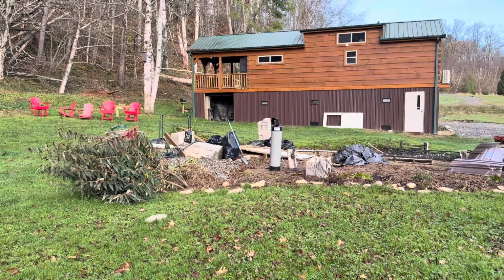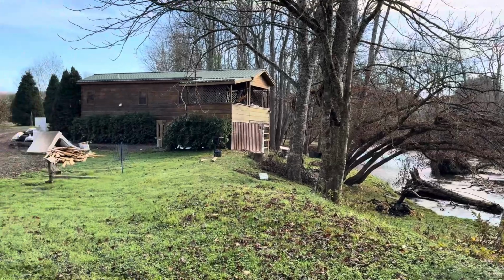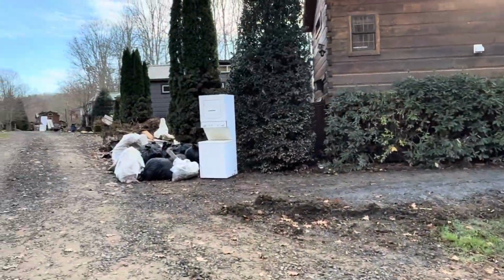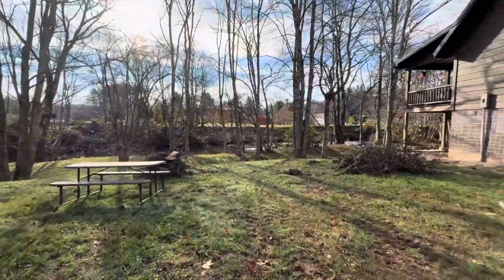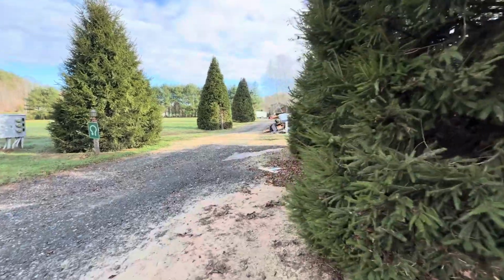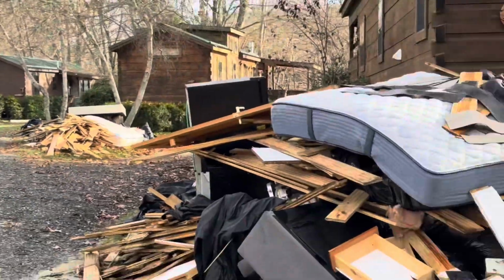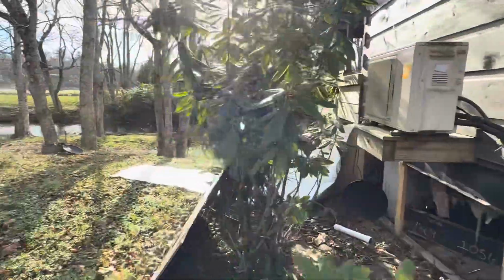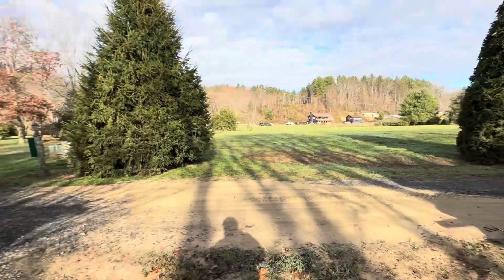Western NC Hurricane Helene Damage Update Linville Falls Area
Western NC Hurricane Helene Damage Update Linville Falls Area. Linville River Log Cabins Community.